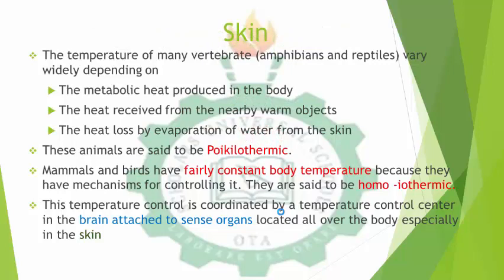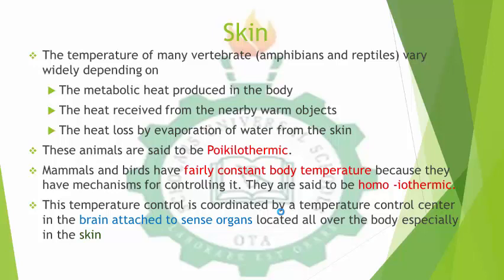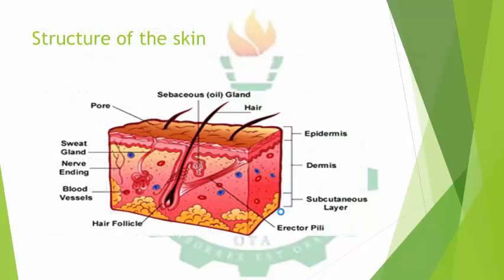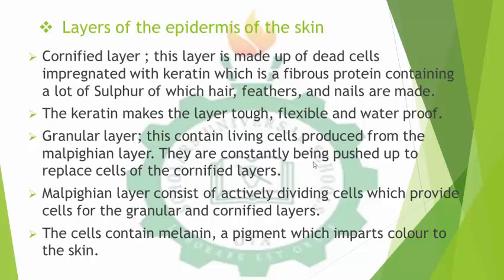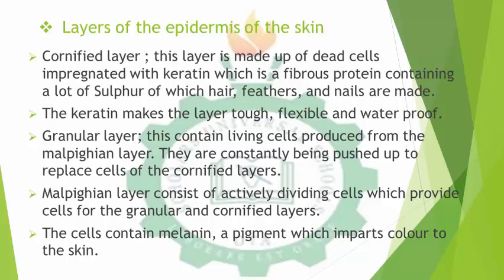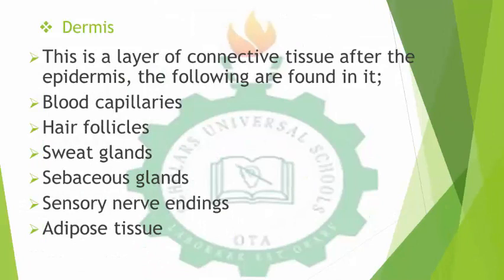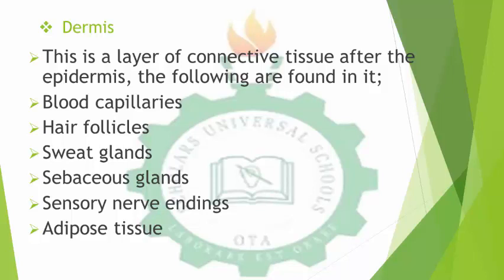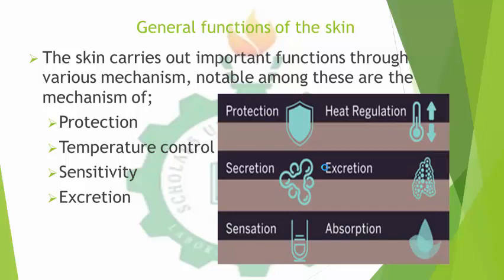SKIN [HOMEOSTASIS PART 3] - BIOLOGY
This is the explanation of the topic "Skin [HOMEOSTATIS 3]" in Biology